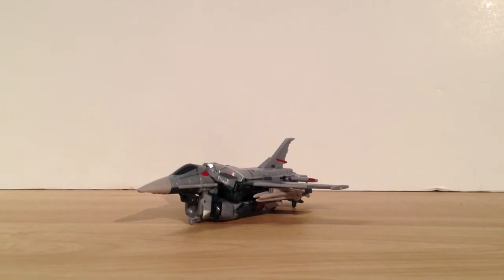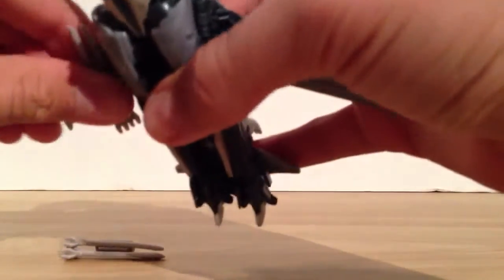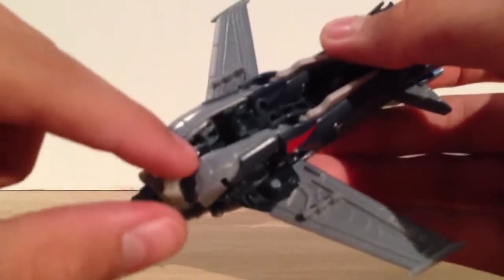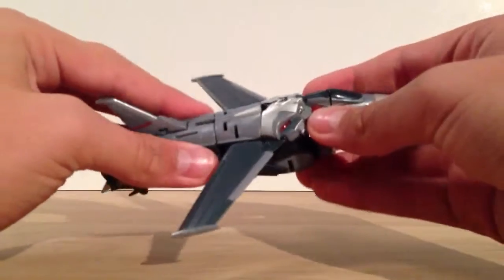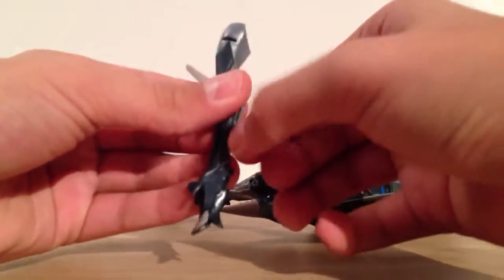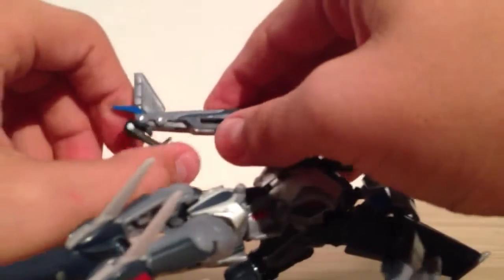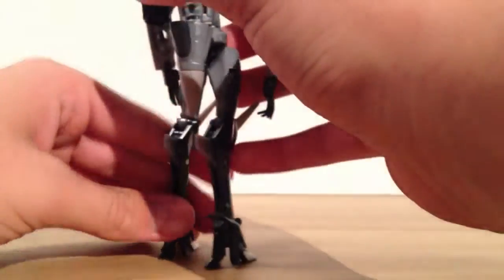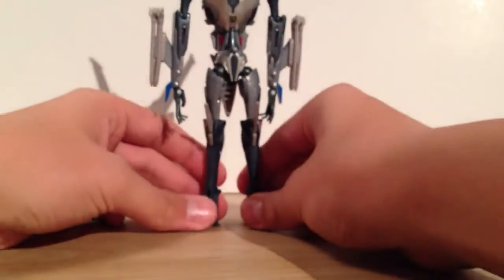Transformers: Prime First Edition Starscream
A look at my favorite First Edition Transformer.  I created this video with the YouTube Video Editor